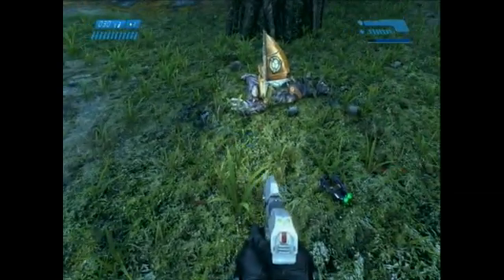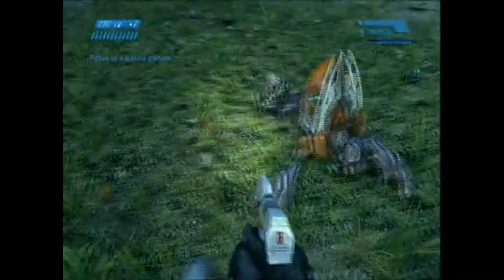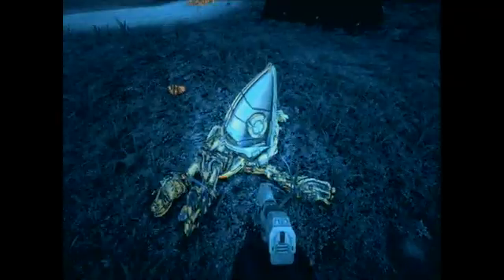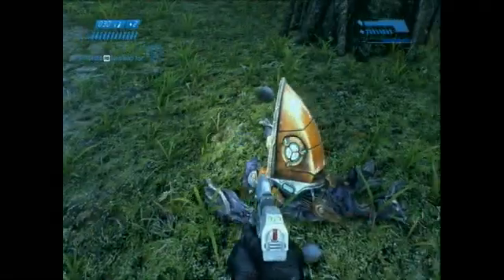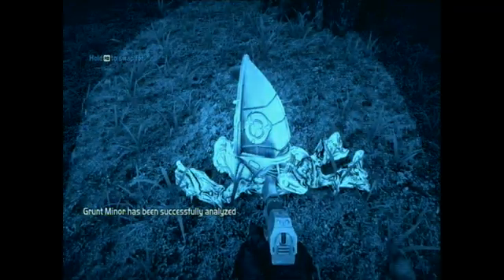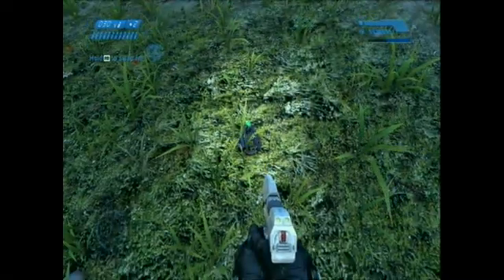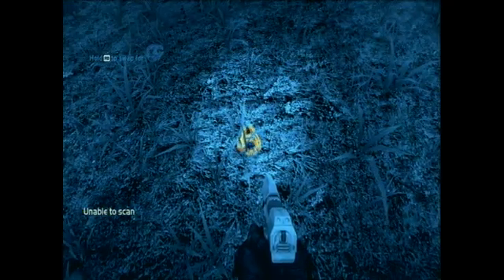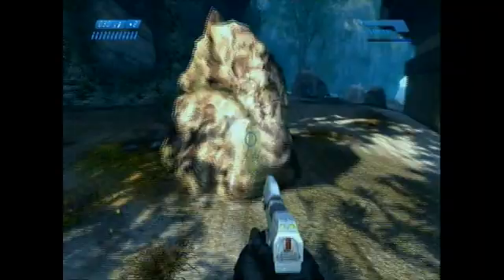Halo CE Anniversary Kinect Features + How to Scan!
A few of the kinect features within Halo CE Anniversary + a tut on how to scan with your kinect!